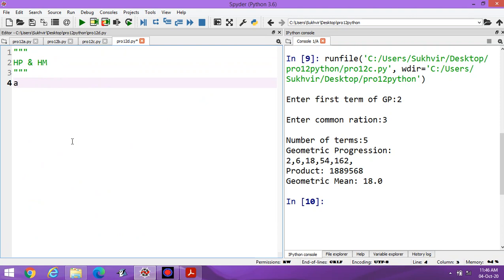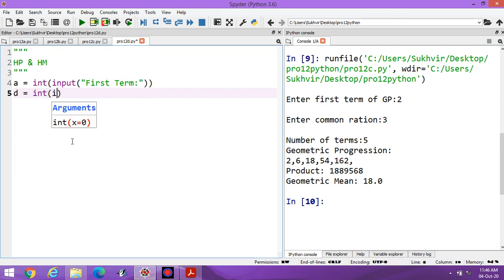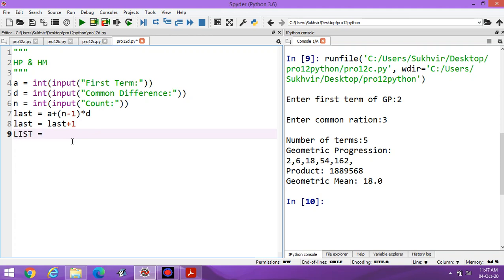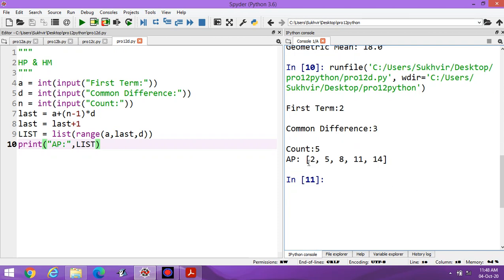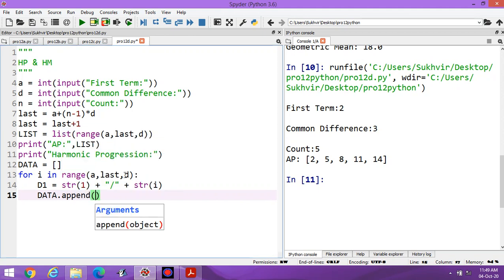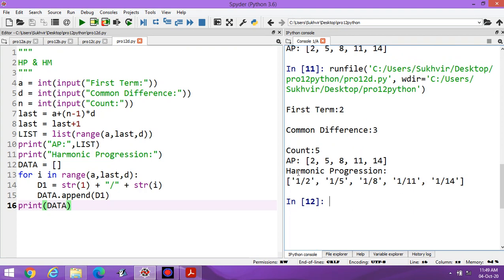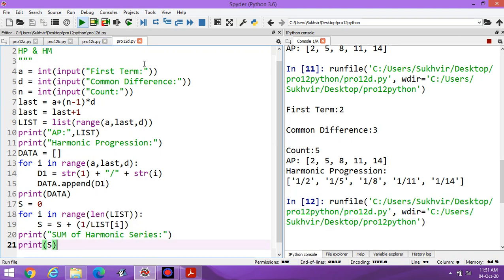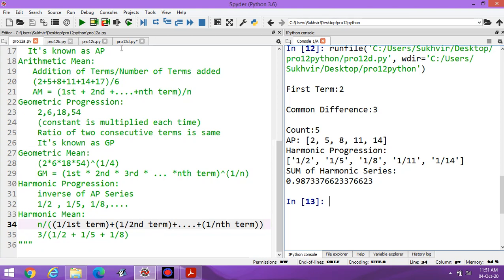Python Lab Part 12C : Print Harmonic Progression and Calculate Harmonic Mean of the Series.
Program Number 12 : Print Geometric and Harmonic means of a series input by the user.
Part C : Print Harmonic Progression and Calculate Harmonic Mean of the Series.